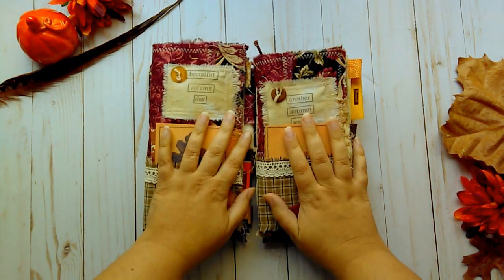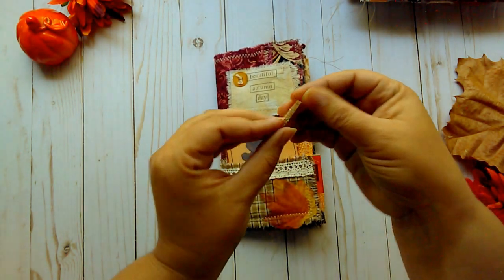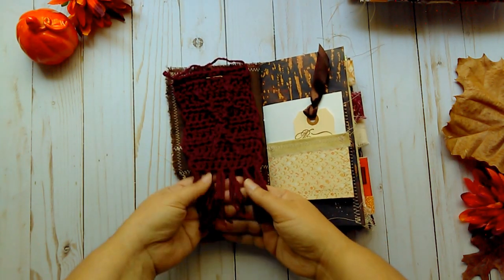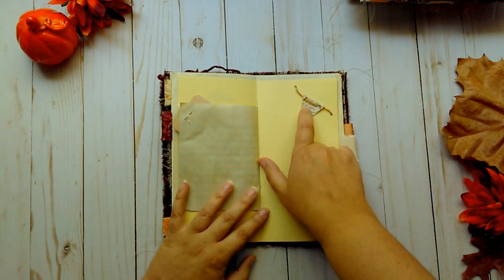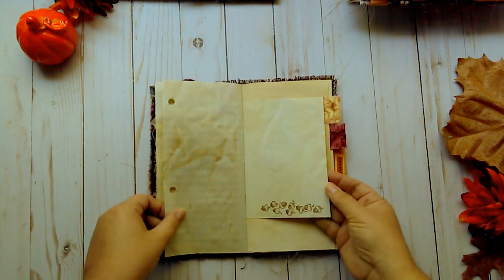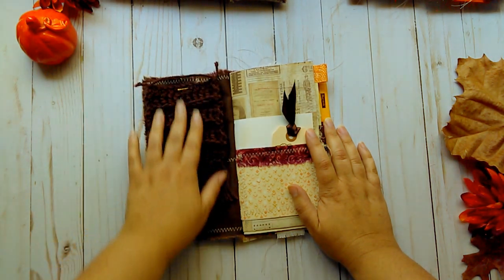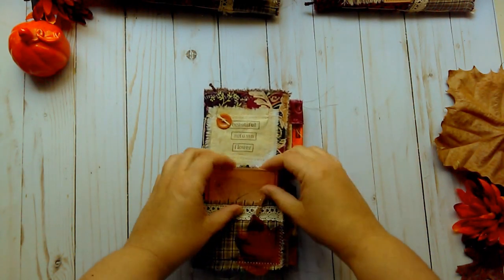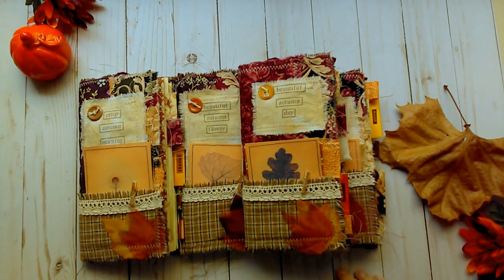Autumn Comfort-(sold) Travelers Notebook inserts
Autumn themed junk journal inserts for traveler's notebooks. Warm colors, cool breezes and comforting scents.